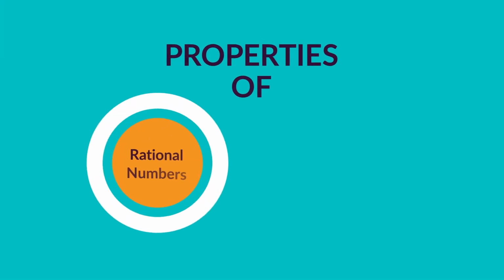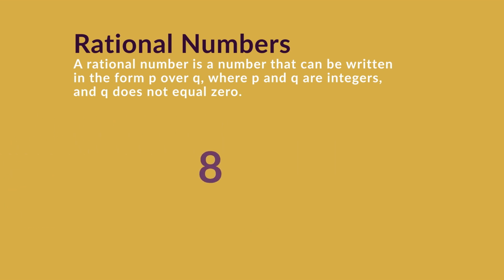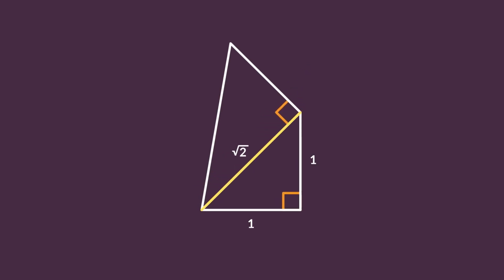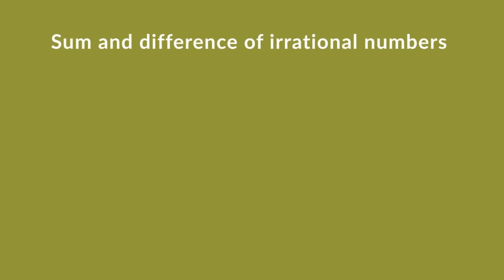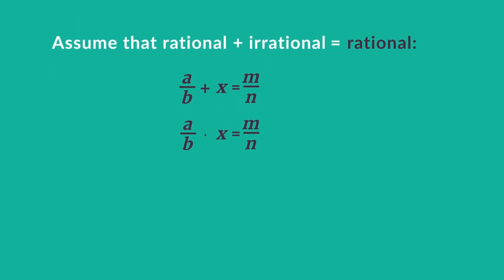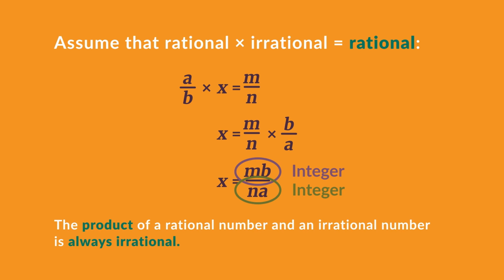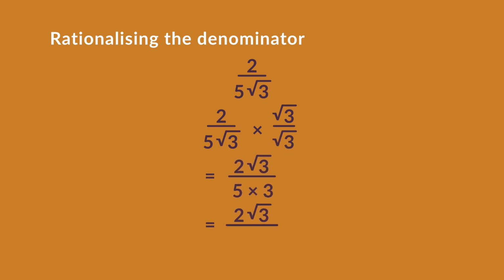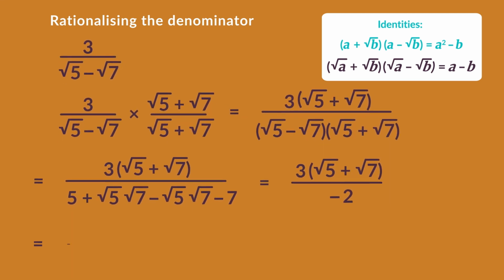1.3 Properties of Real Numbers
TIMESTAMPS
00:00 Recap of the number system
01:00 Representation of real numbers on the number line
01:26 Rational numbers
02:31 Irrational numbers
02:53 The hypotenuse method: The Pythagoras theorem
03:23 The hypotenuse method: Pythogorean spirals
03:51 Representing irrational numbers: Algebra of real numbers
04:39 Closed numbers
04:52 Sum and difference of irrational numbers
05:38 Product and quotient of irrational numbers
06:06 Sum of a rational number and an irrational number
07:32 Product of a rational number and an irrational number
08:47 The square root of a positive real number is real
09:54 Rationalizing the denominator